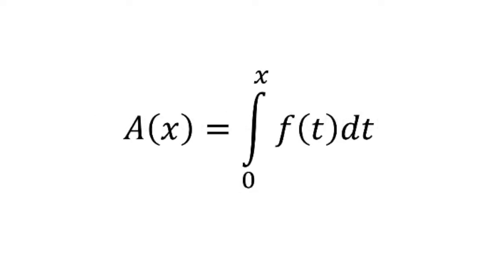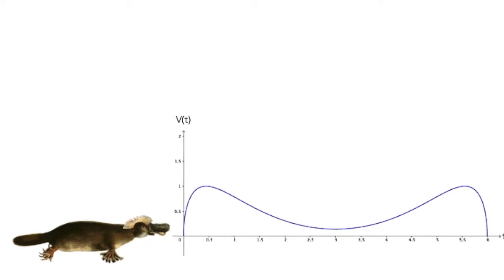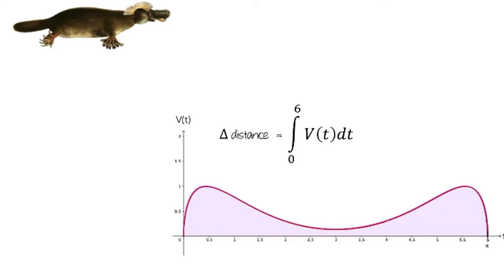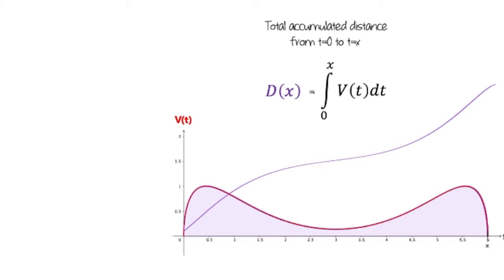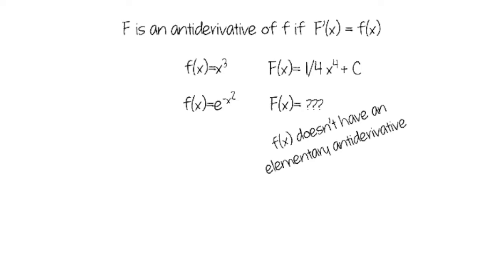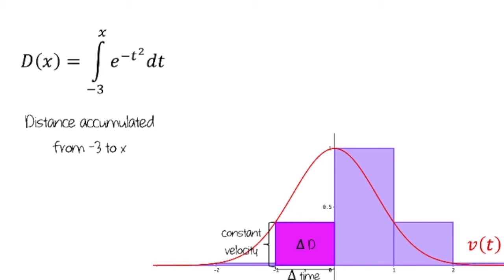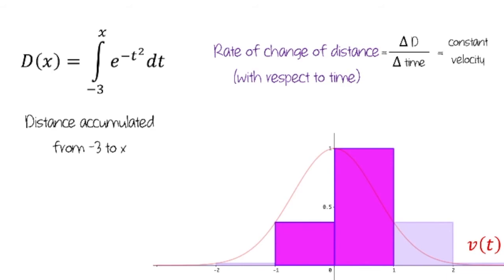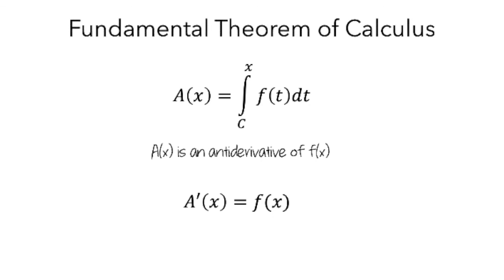Fundamental Theorem of Calculus part 2